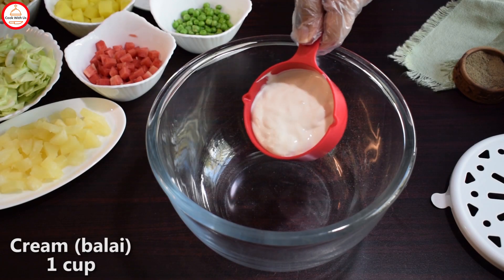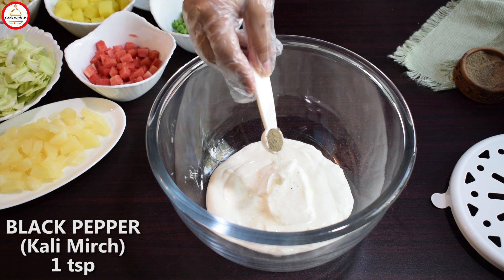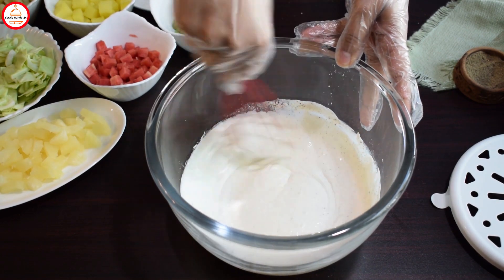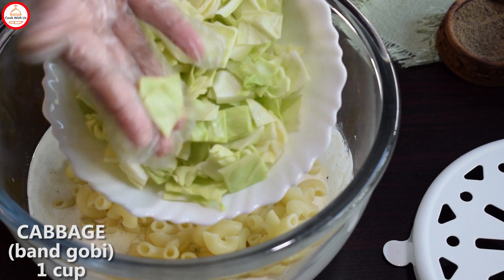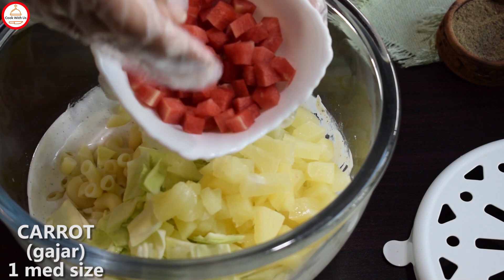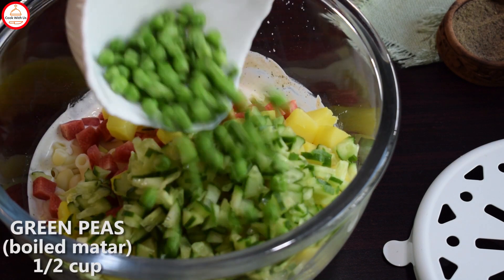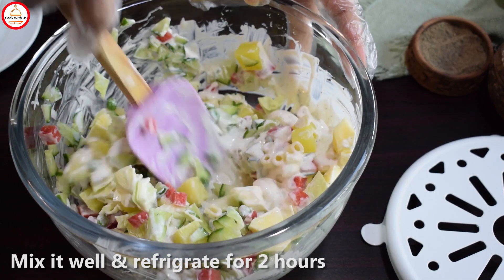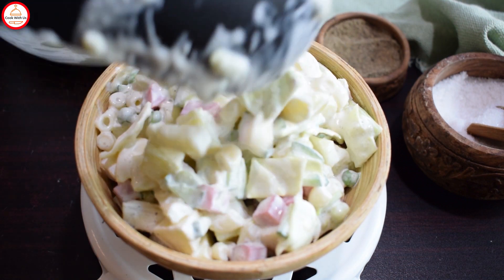Easy Russian salad recipe | Healthy Iftar Recipe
Cook With Us brings you homemade simple and delicious recipes in a fun way.